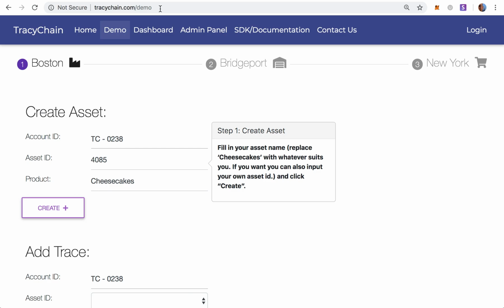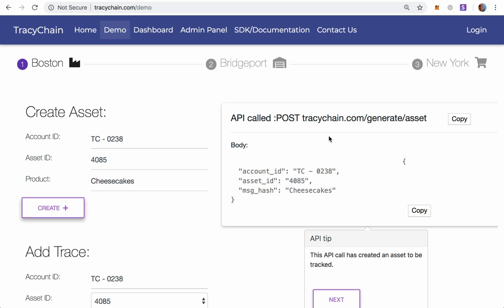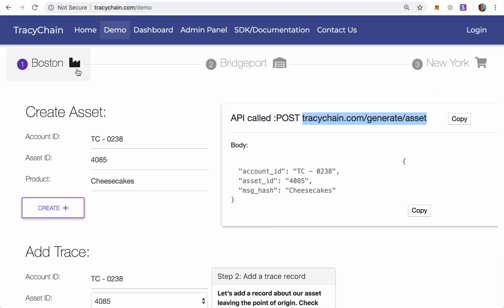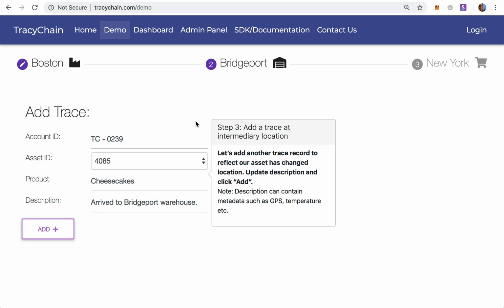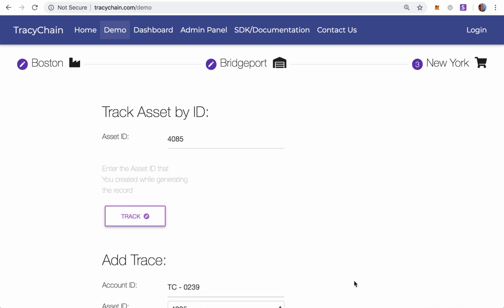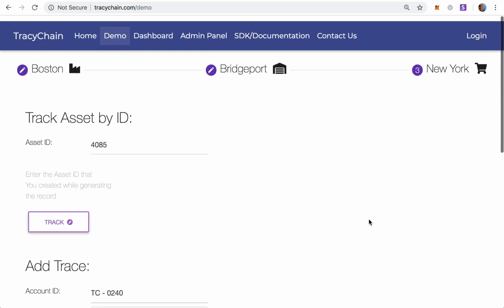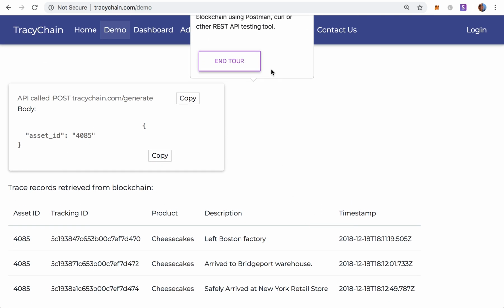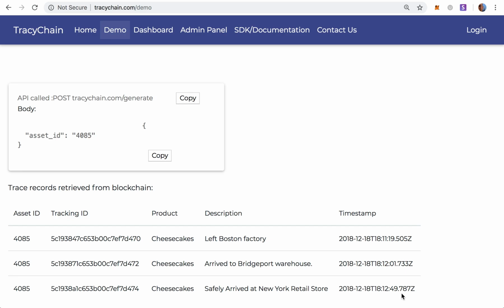Web3 supply chain track&trace with TracyChain blockchain platform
Web3 supply chain track&trace with TracyChain blockchain platform powered by Dappros Platform. 19th December 2018.